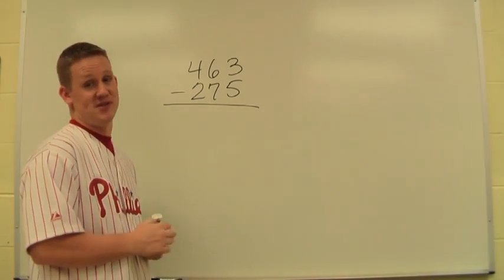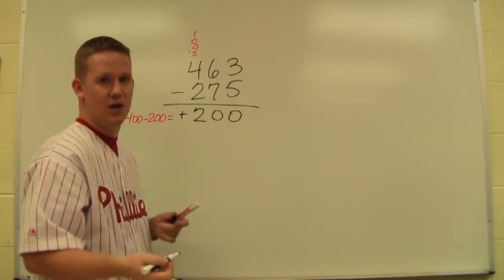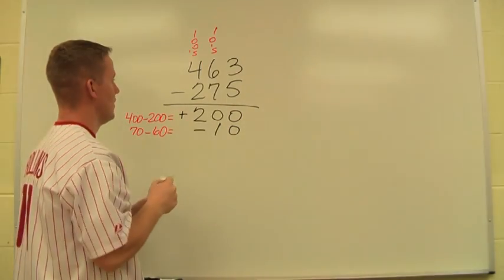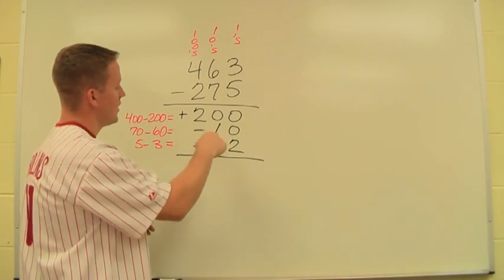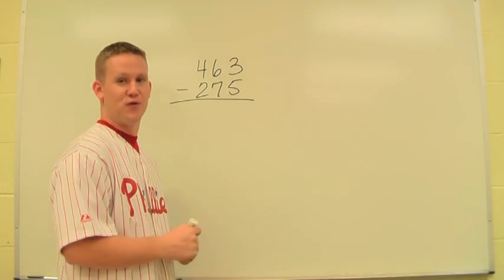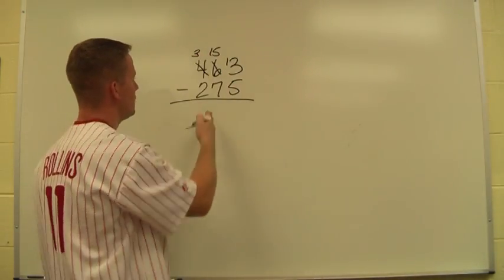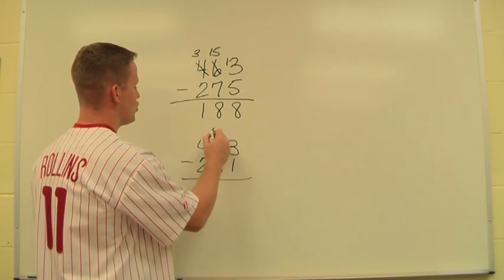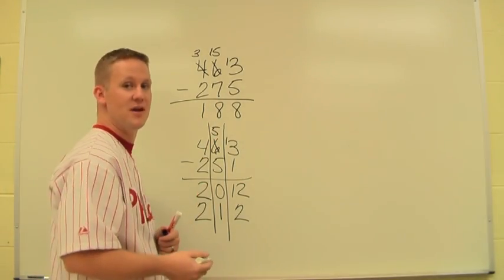Subtraction Methods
Demonstration of the partial differences and trade first subtraction methods from Everyday Mathematics.